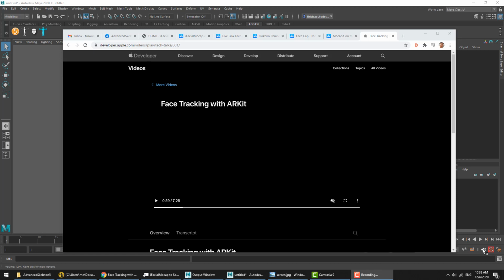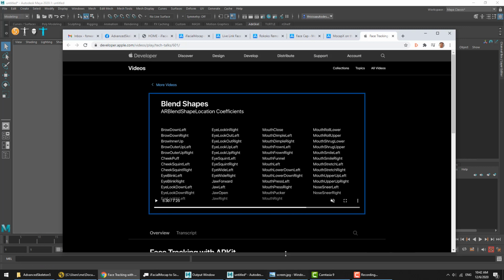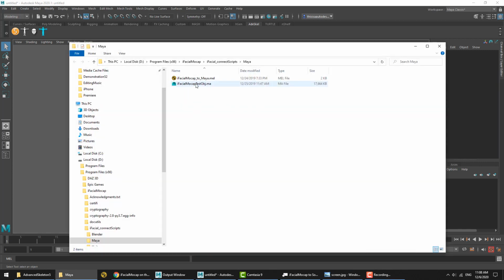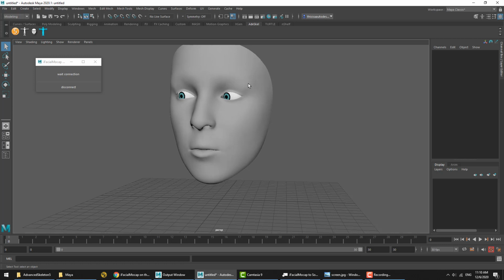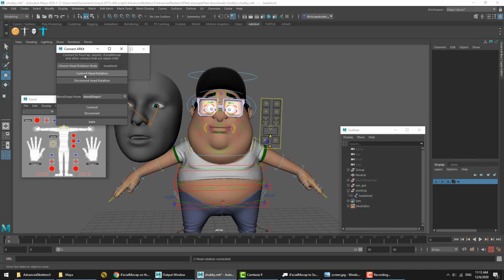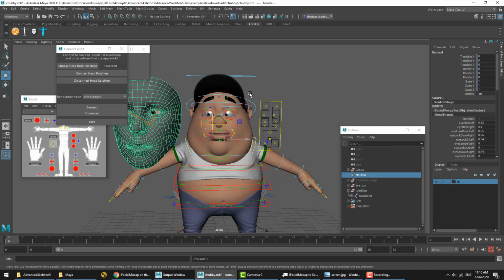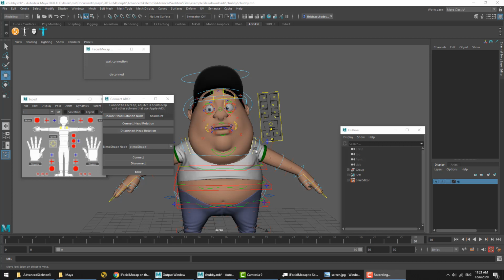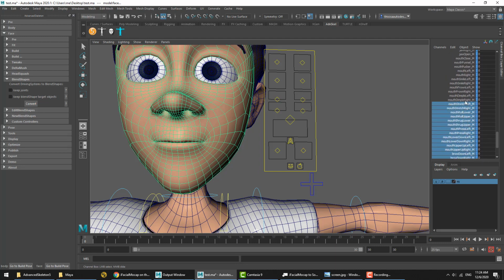Face Tracking with ARKit